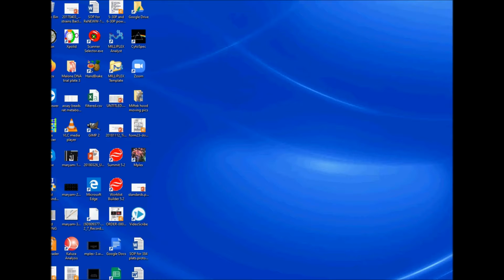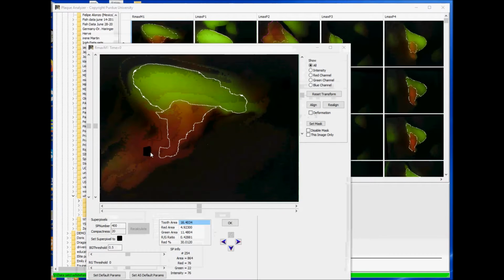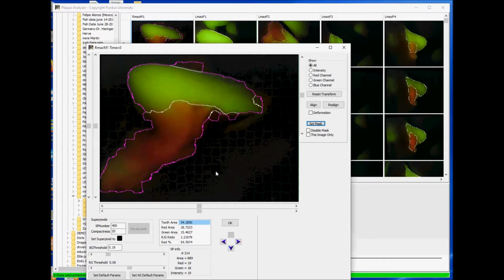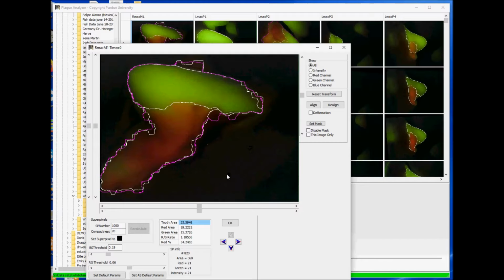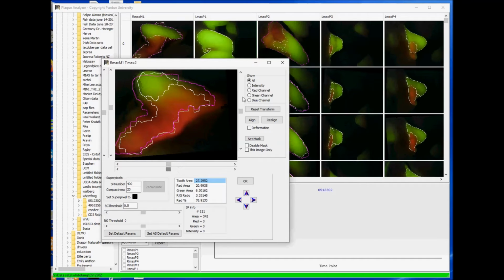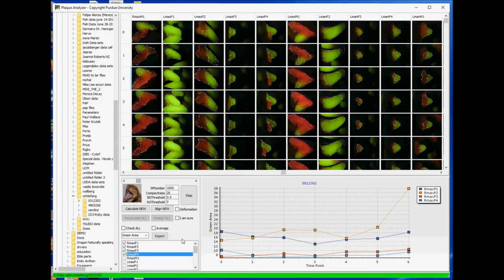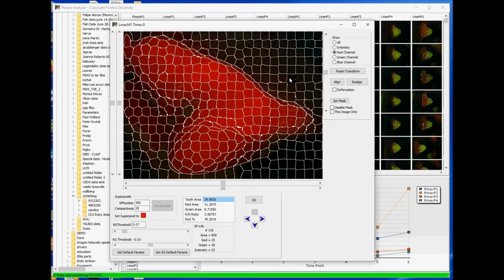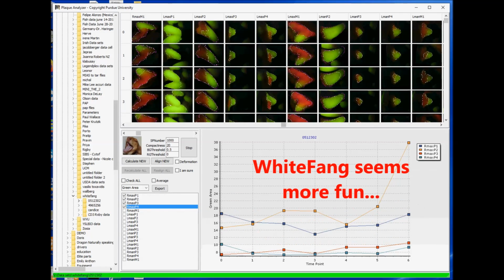Plaque Analyzer - software to analyzer the quantity of plaque on teeth